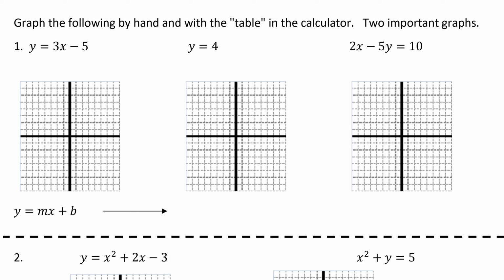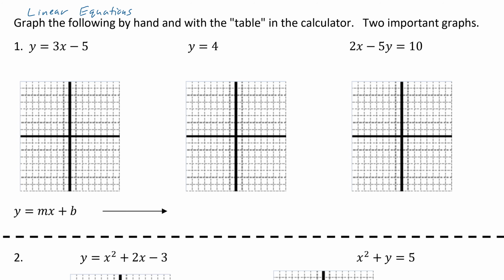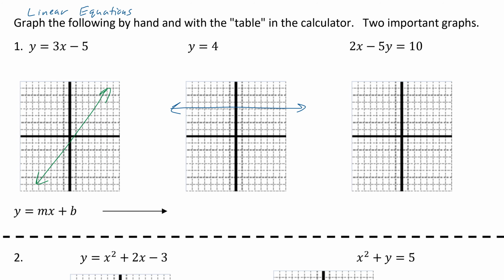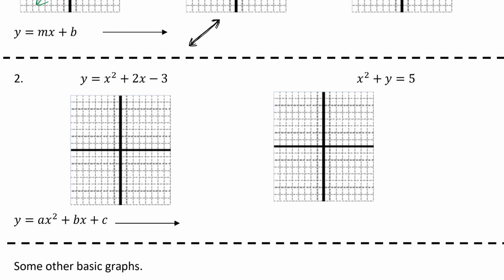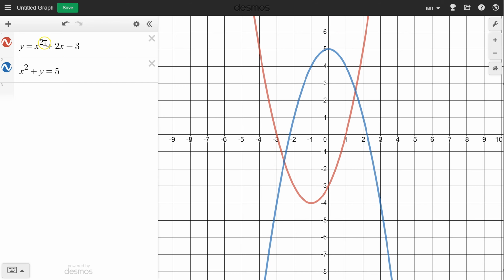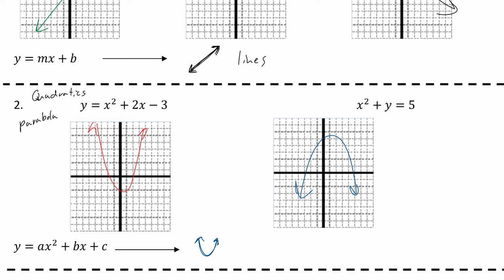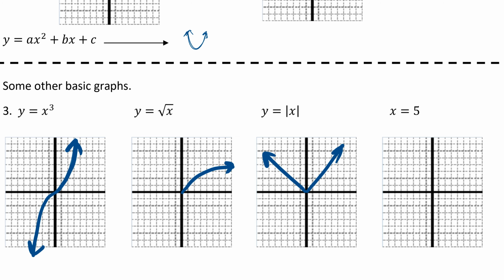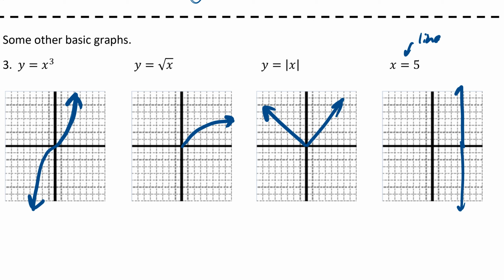1 1 b graph shapes parents